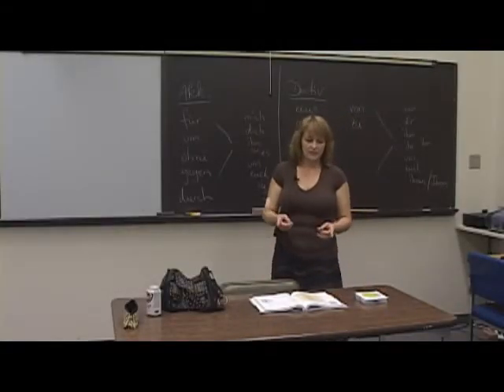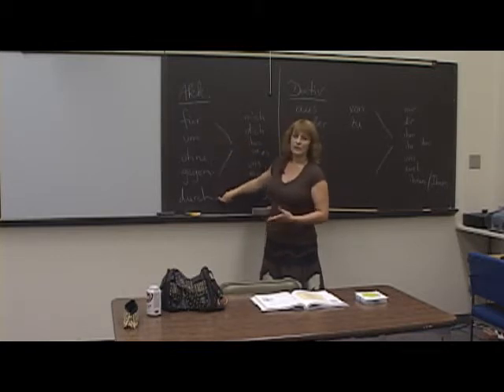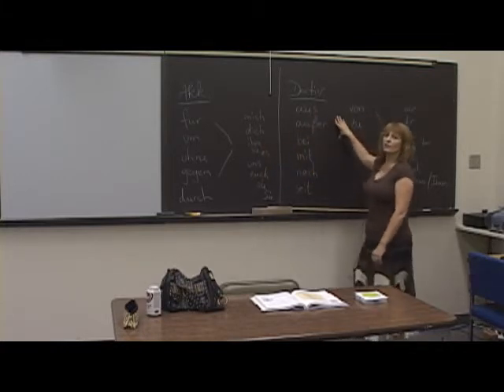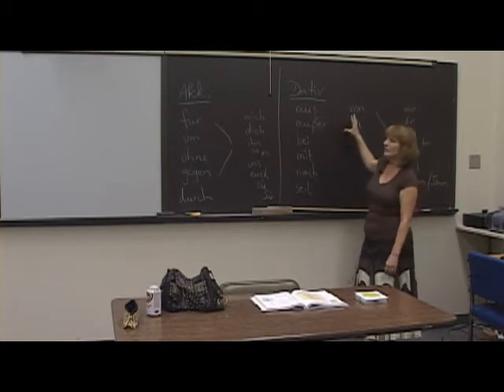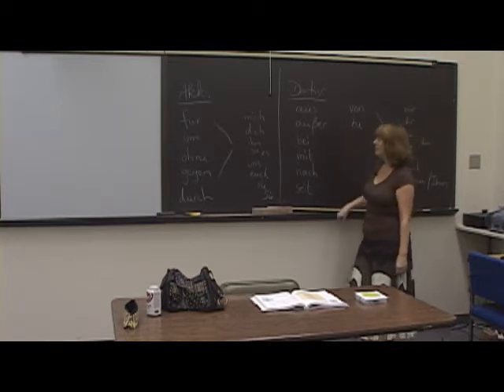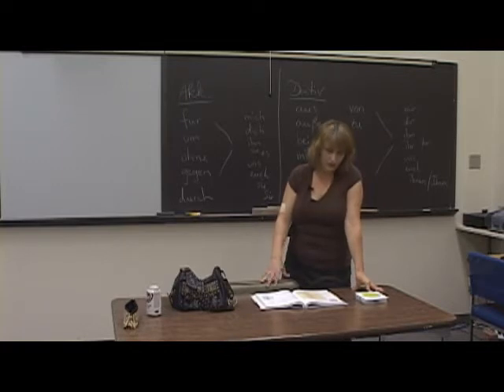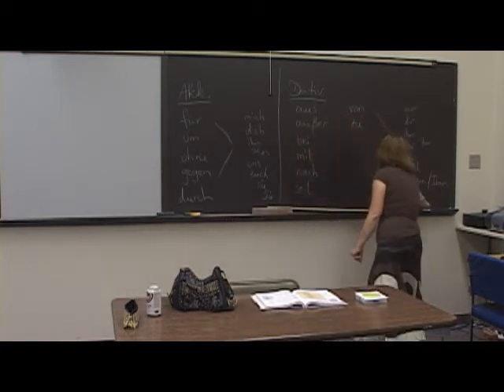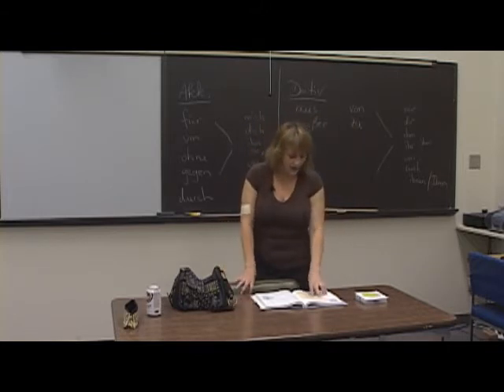German 2311 - Ch. 7 - Dative Prepositions